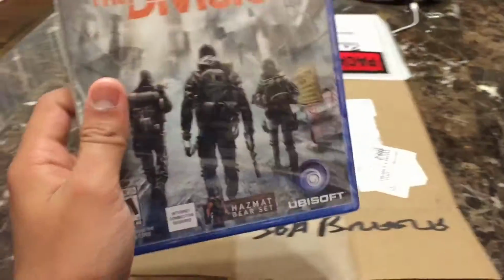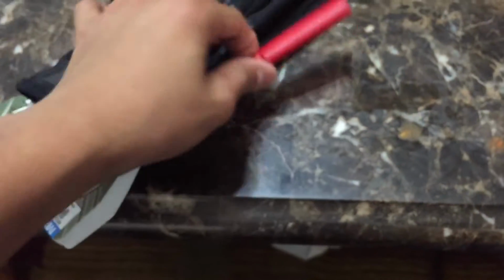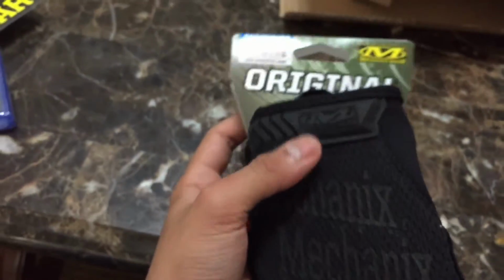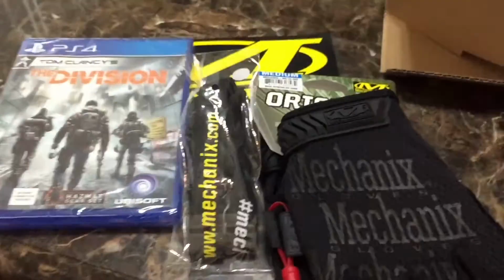Giveaway Win Unboxing